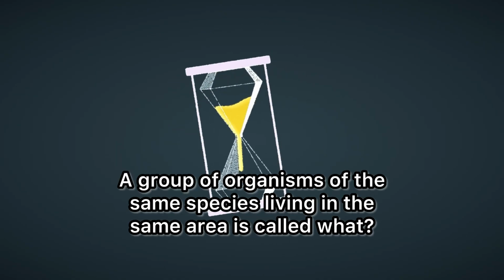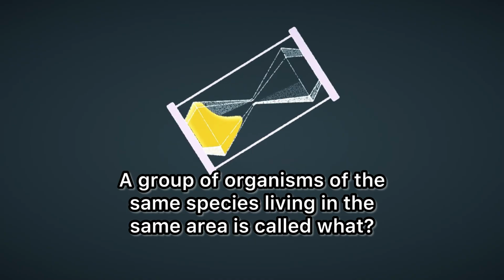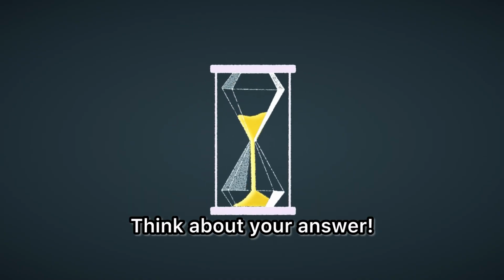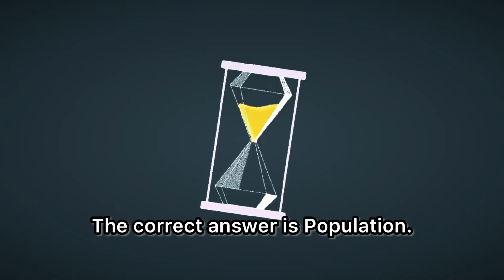Levels of Biological Organization 🧬 | Zoology From Basics | From Atom to Biosphere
Welcome to Day 3 of Zoology From Basics! 🐾
In today’s video, we’ll understand Levels of Biological Organization — how life is organized from the smallest level to the largest.
We’ll learn the sequence:
Atom → Molecule → Organelle → Cell → Tissue → Organ → Organ System → Organism → Population → Community → Ecosystem → Biosphere
This concept is important for understanding Biology and Zoology from the very beginning.
🎯 In this video, you’ll learn:
 • What are the different levels of biological organization?
 • How do cells form tissues, organs and organ systems?
 • What is the difference between a population, community and ecosystem?
 • What is the biosphere?
 • The complete sequence from Atom to Biosphere
📚 Zoology From Basics is a step-by-step series designed for students who want to build their Zoology concepts from zero.